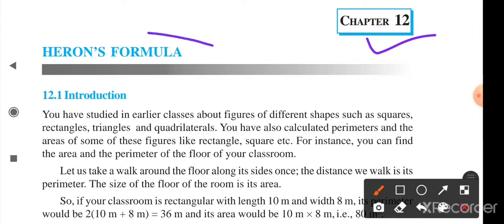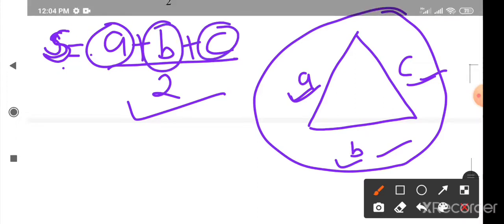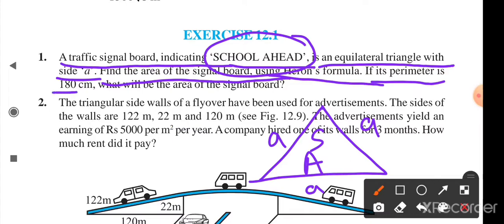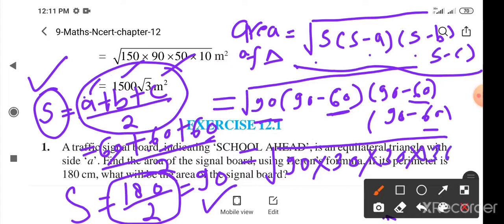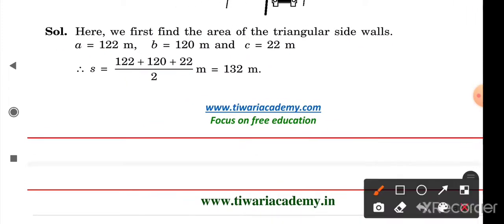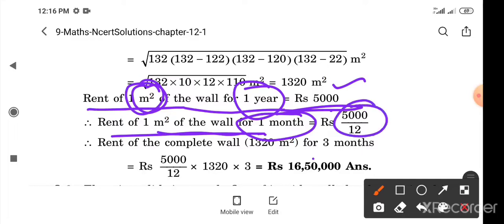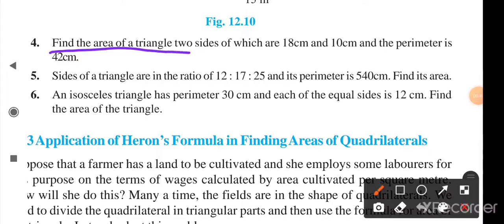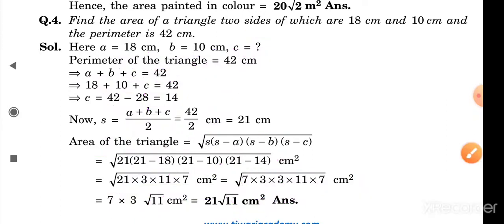Class 9 (maths) chapter 12(Heron's Formula Part -1) Ex.12.1 Q1,2,3,4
Explanations of Heron's Formula and related questions